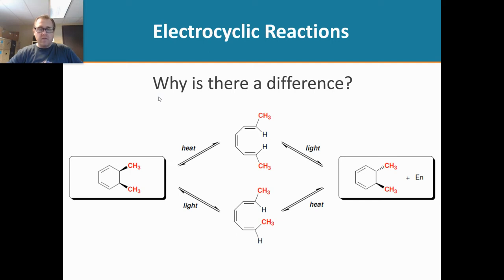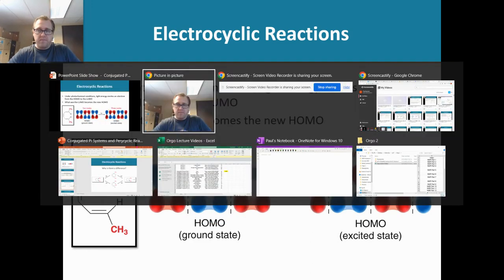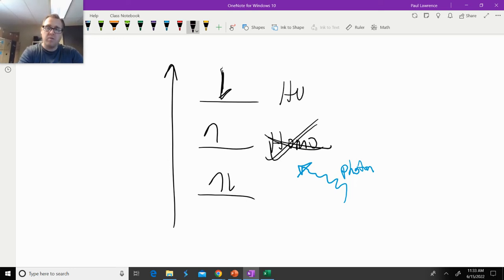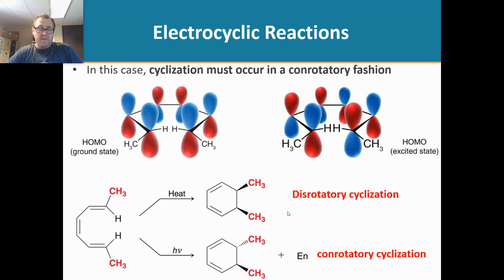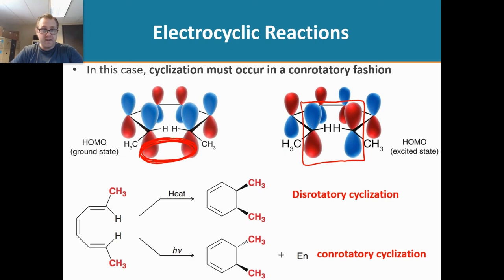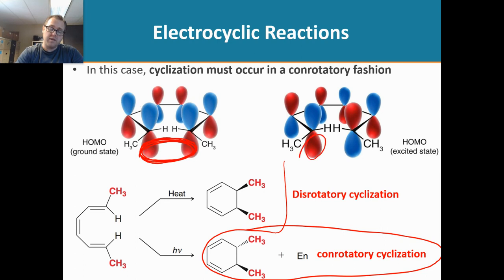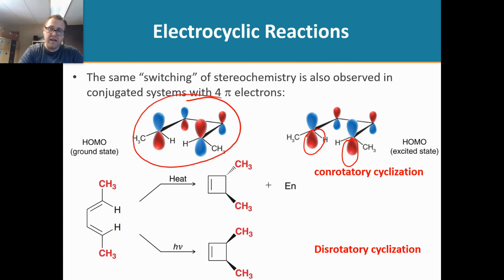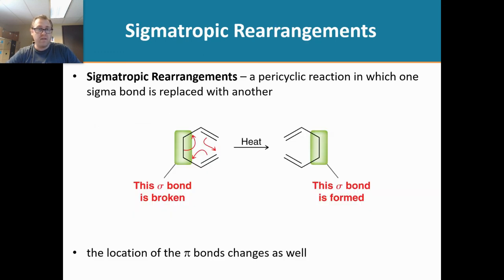Conjugated Pi System Part 16